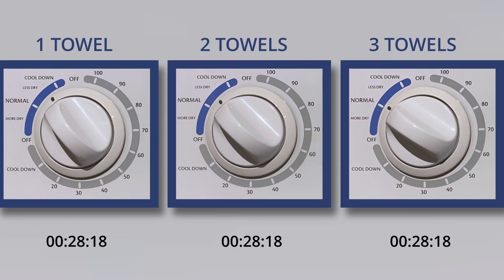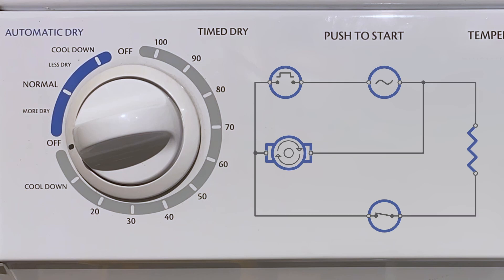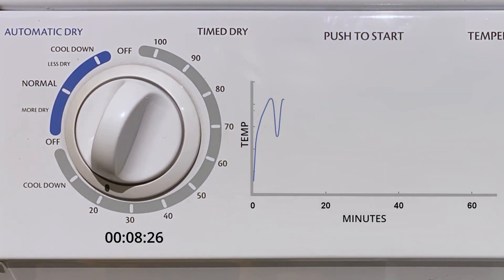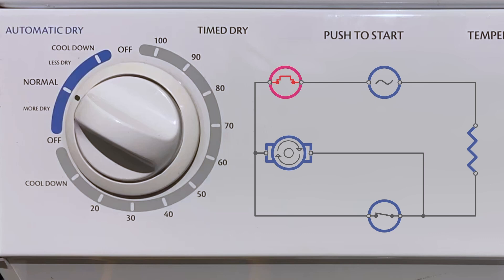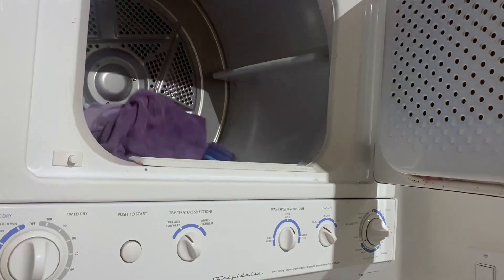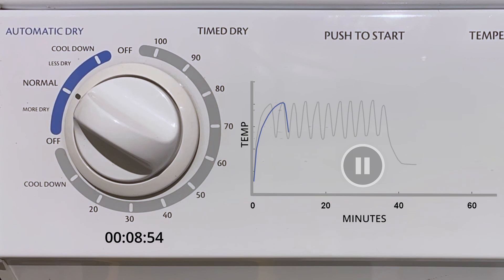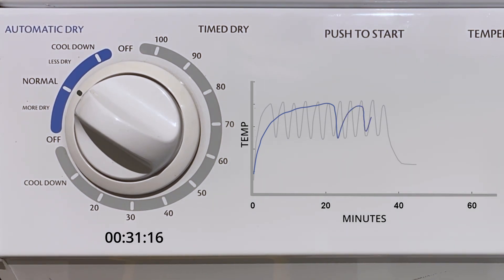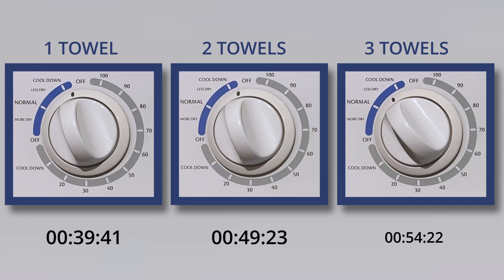Your Dryer is Smarter Than You Think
Modern dryers often use Moisture Sensors to determine when to end the Automatic Dry cycle (Electronic Auto-Dry).  Before moisture sensors were popular, there was an elegant auto-dry method that is a perfect example of simple and effective old school engineering (Thermostatic Auto-Dry).

00:00 - Intro
00:46 - Timed Dry Schematic
01:48 - Timed Dry Cycle
02:25 - Automatic Dry Schematic
03:55 - Auto-Dry Cycles
06:05 - Side-by-side comparison

As the dryer is running, the heating element turns on and off to maintain a consistent temperature inside the basket. The temperature inside the dryer will rise slowly with a large load of damp laundry, while the temperature will rise much quicker with a small load. The old Automatic Dry setting would take advantage of this and only allow the knob to advance towards the "OFF" position when the heating element was off.  This results in large loads taking longer because the knob spends more time stopped while the laundry heats up.

Even a hypothetically gigantic load that takes ages to heat up will spend enough time drying because the knob can't start moving until the basket has reached its maximum operating temperature, and only then will the knob begin inching towards the buzzer during the heat-off periods to end the cycle.

In this video I will conduct a few science experiments to help you understand how this creative design actually works.  We will analyze electrical schematics, record thermal data, and dry a bunch of laundry!

If your dryer is not working very well and has a modern moisture sensor made of two metal strips inside the basket, they may require cleaning.  Dryer sheets can cause a waxy buildup which prevents it from working properly.  This is an advantage of the old school method shown in this video - it does not require cleaning.